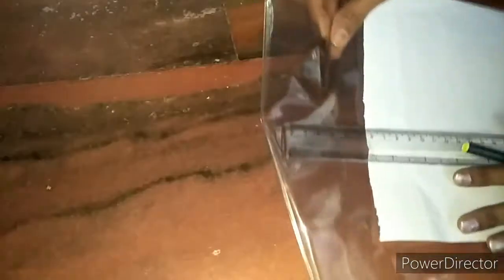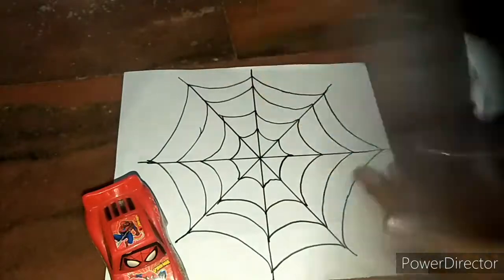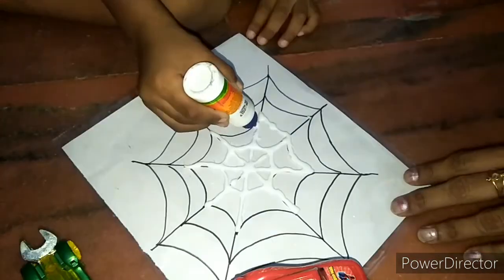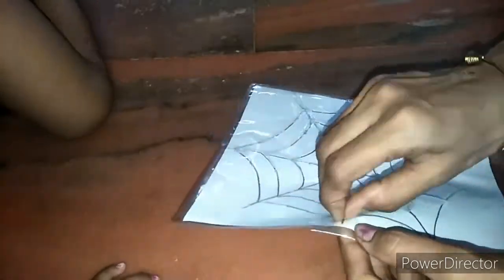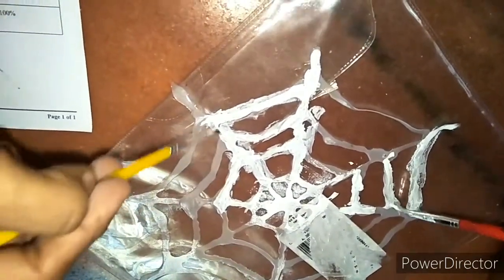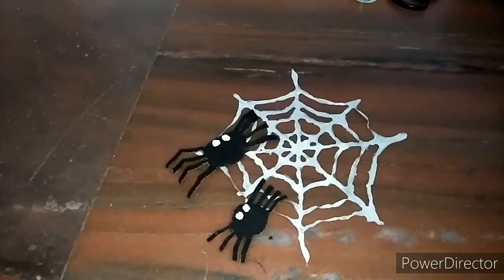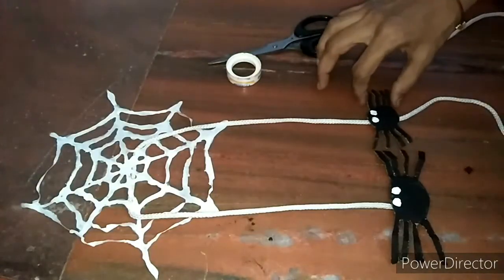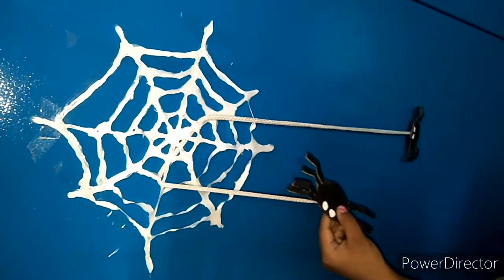Spider Web Activity for 3 - 5 years old kids | Activity for Toddlers